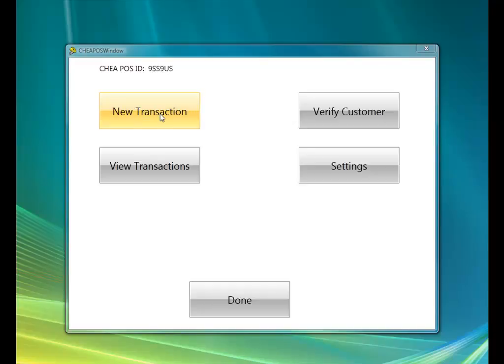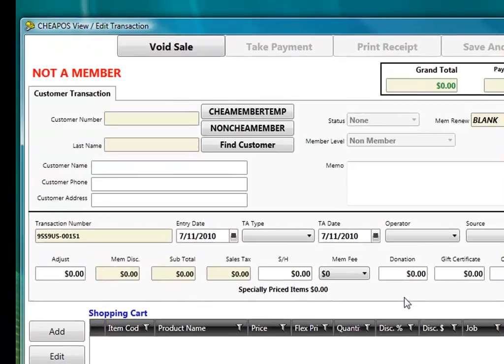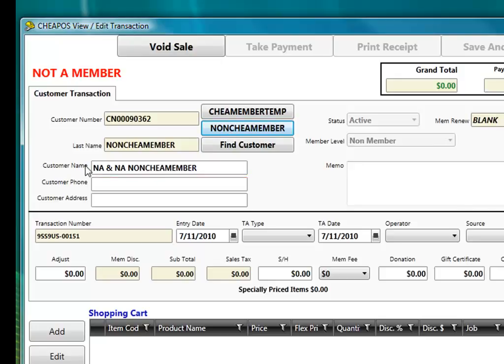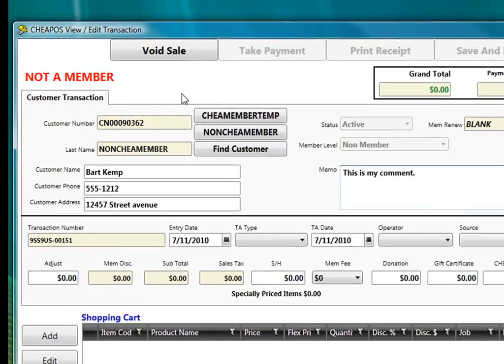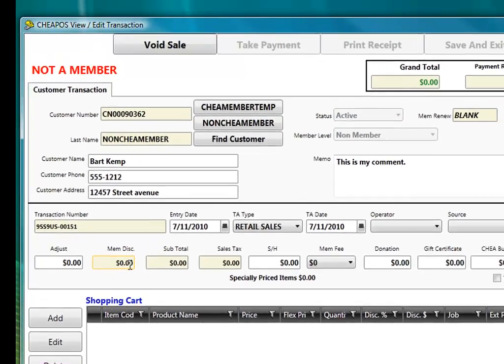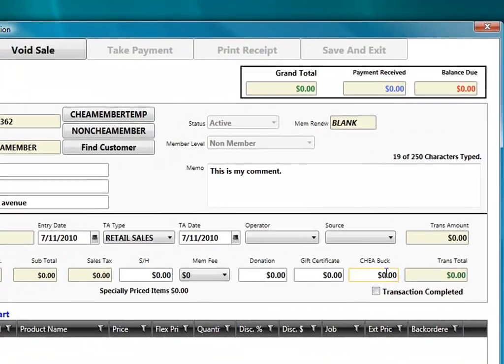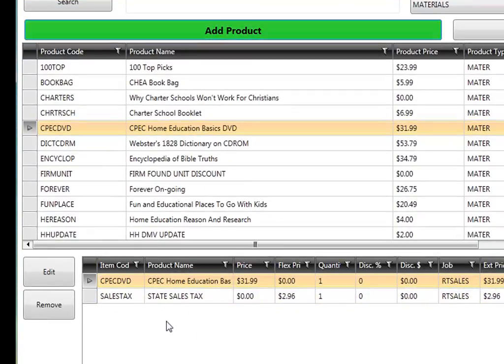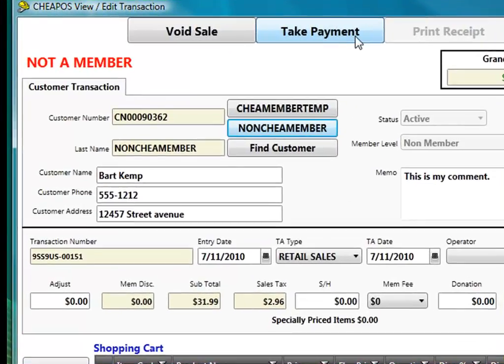CHEAPOS Intro Part 2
This is the second part of how to enter a transaction.